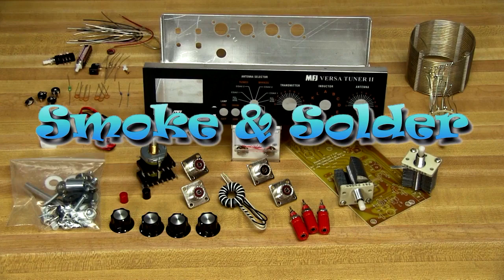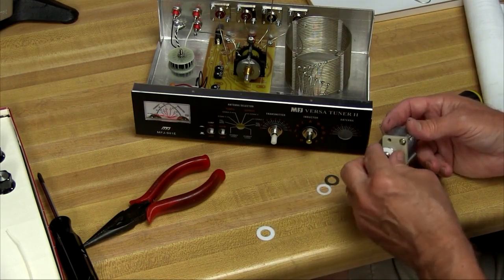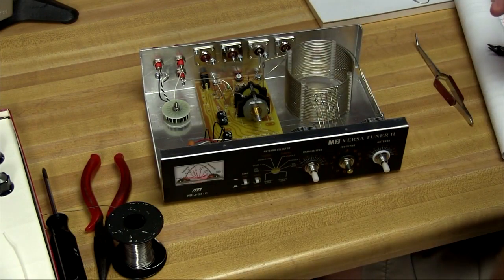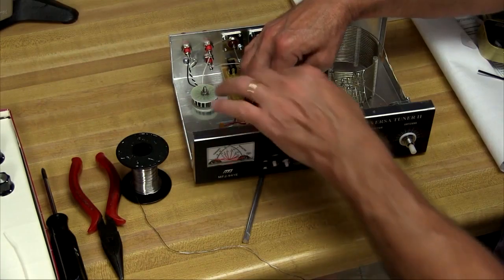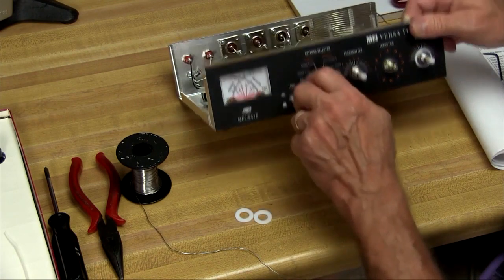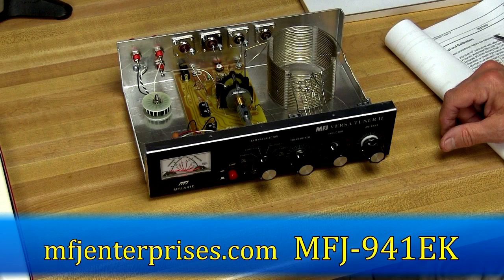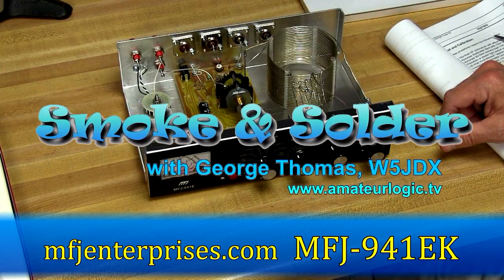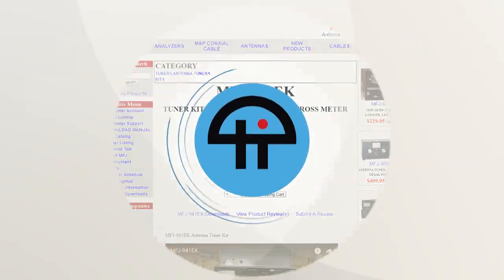Building a Tuner Kit Part 2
George Thomas completes building an MFJ-941 tuner kit.